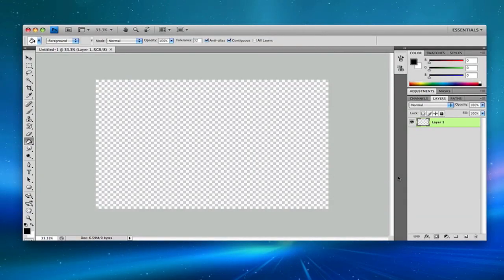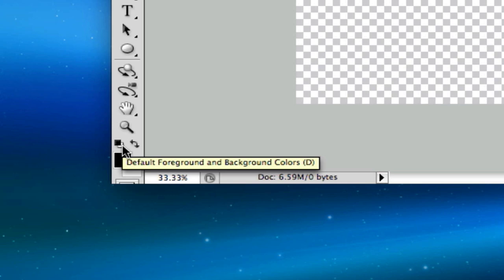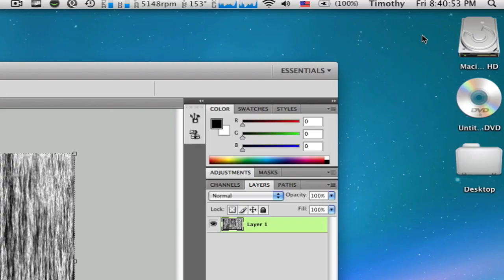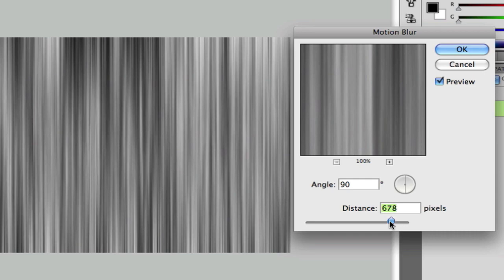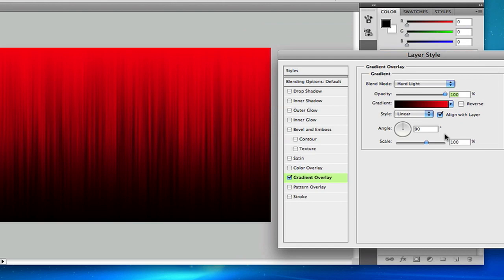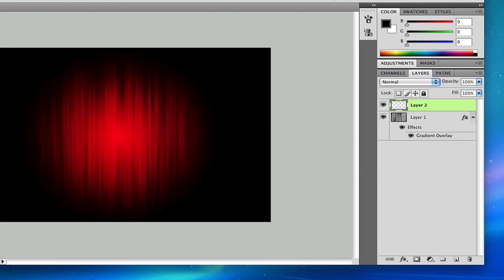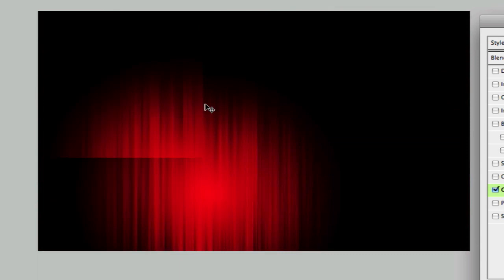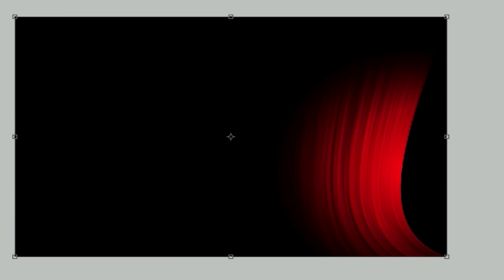How to make Curtains in Photoshop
This is a simple tutorial on how to make a curtain in photoshop. Not too complicated.